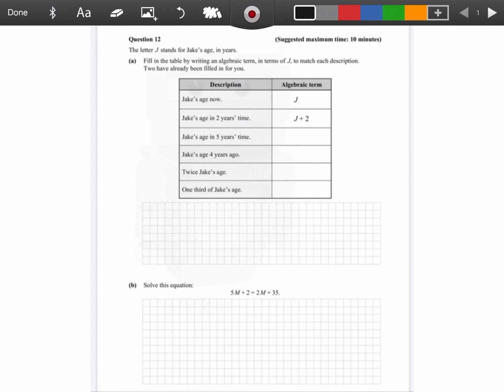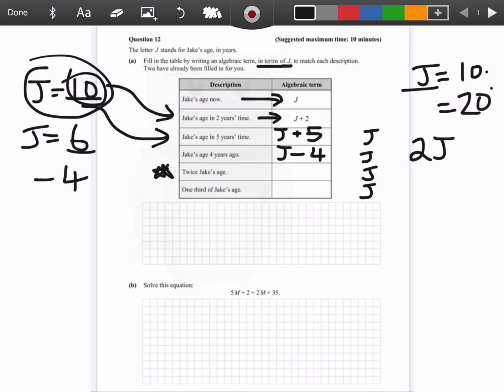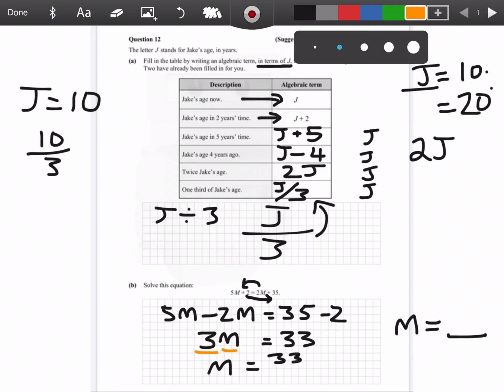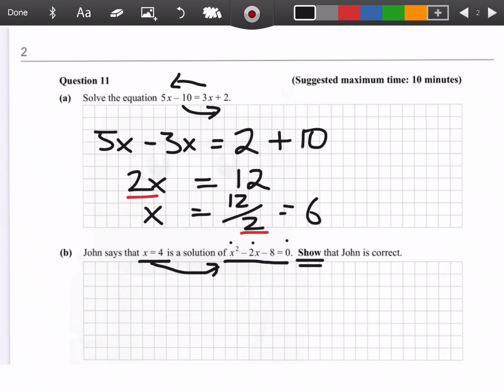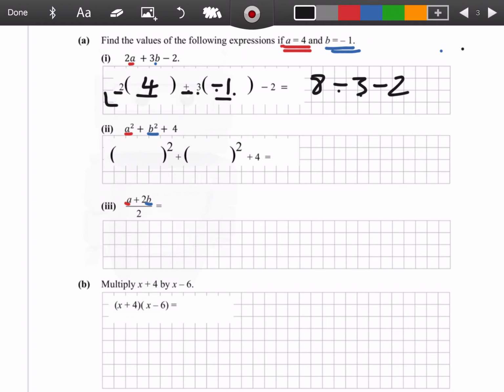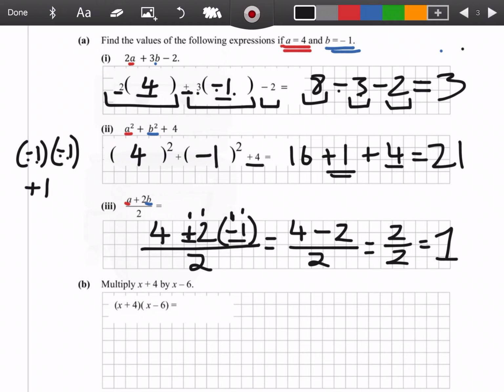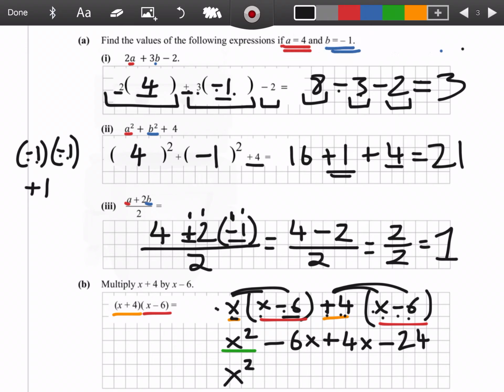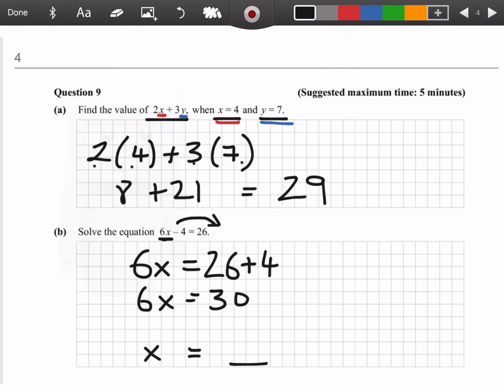Algebra exam Q correction 20th March 1st Maths PART ONE